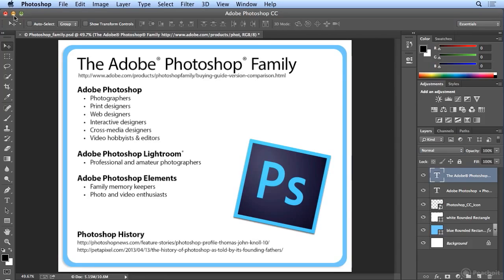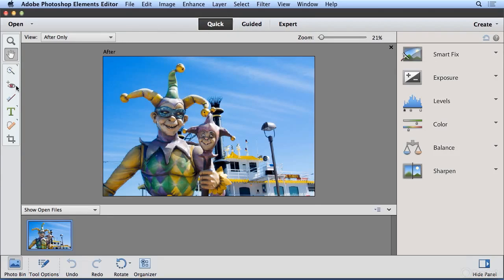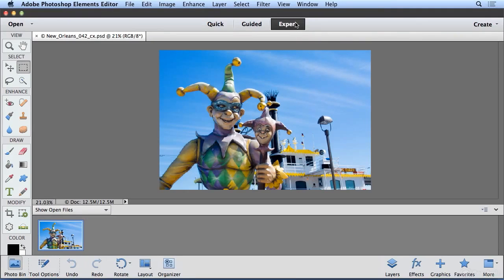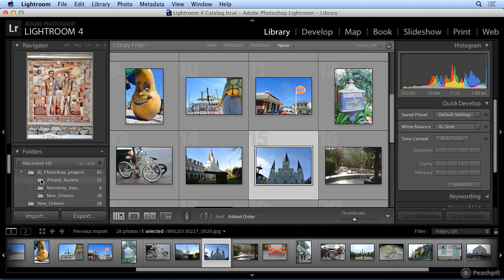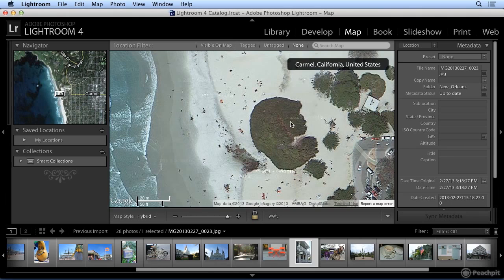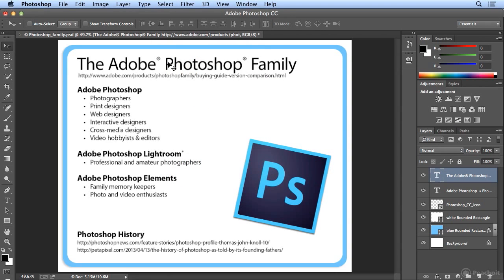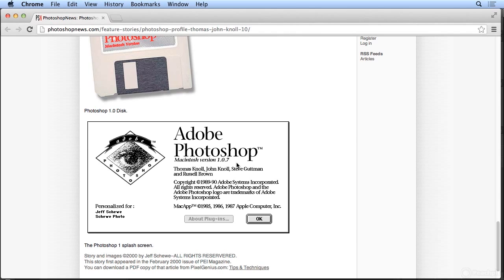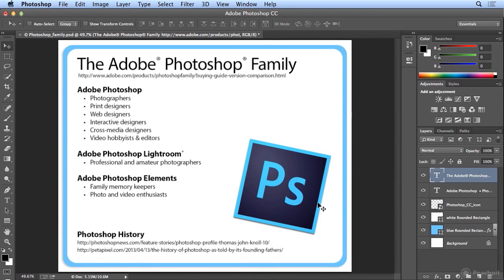004 The Photoshop Family